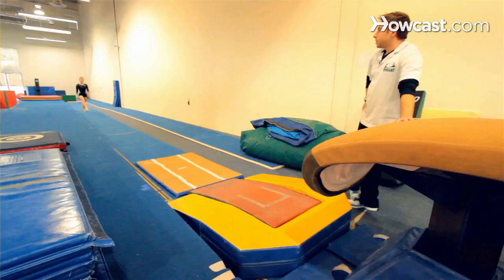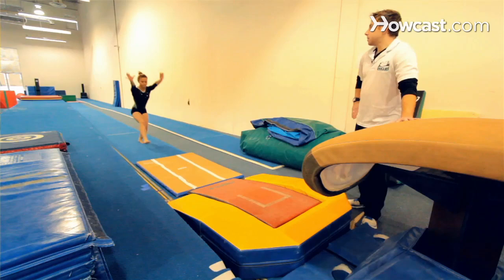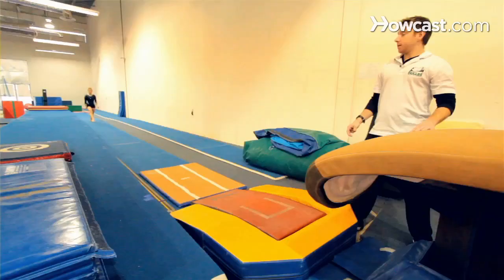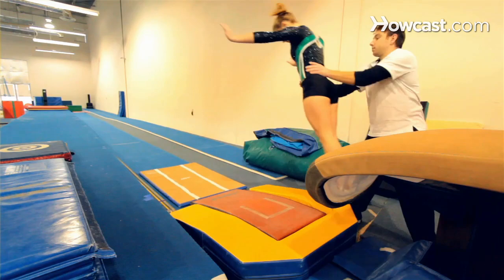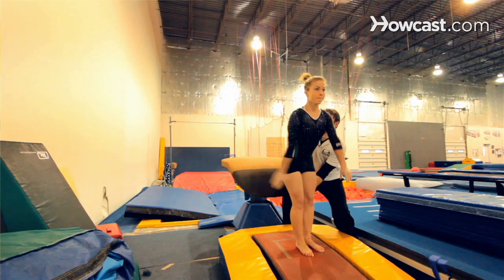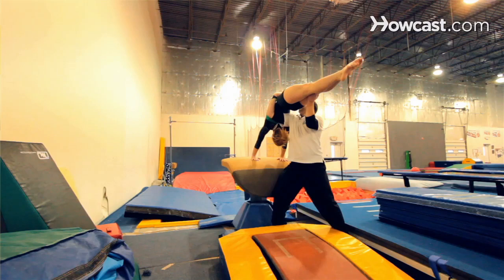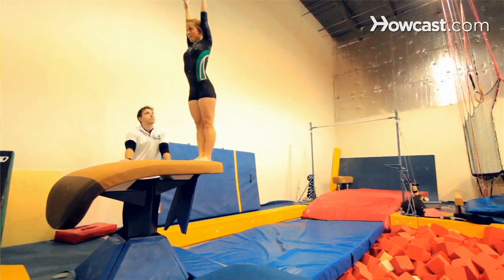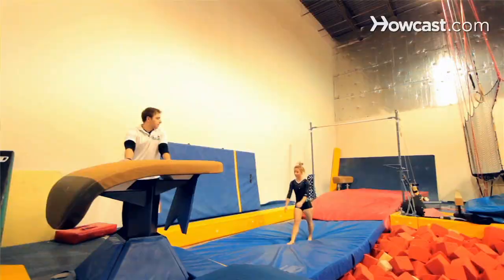How to Do a Twisting Layout Yurchenko | Gymnastics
Perfect Products to Get You Tumbling:
Overcoming Gravity: A Systematic Approach to Gymnastics and Bodyweight Strength:

In women's and in men's gymnastics, the most exciting vault that you can perform is something called a Yurchenko. It is a very technical, a very scary skill to do, but is actually very exciting to watch and perform. The Yurchenko would be a round-off entry. You would run down the vault runway. You would round off onto the boards so you end up facing backwards on the vault. From the springboard you'd end up doing a back handspring up onto the vault at great speeds. And initially flipping, maybe adding some twists or a double flip off of the vault and landing on your feet. The Yurchenko is a universal worldwide elite skill that takes many years to perform, starting at level eight and going all the way up to elite in performing more difficult skills, more difficult Yurchenkos as you get better in the gymnastics.